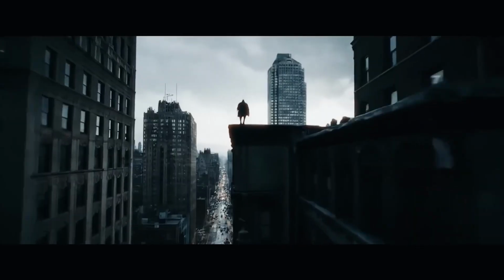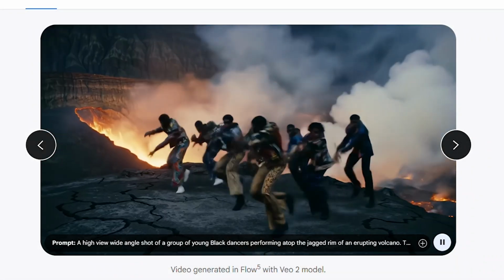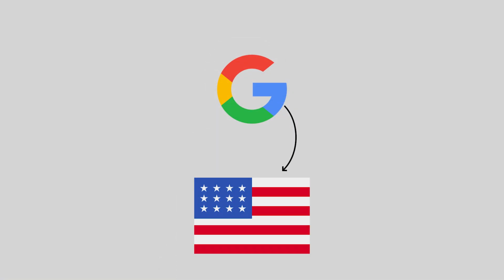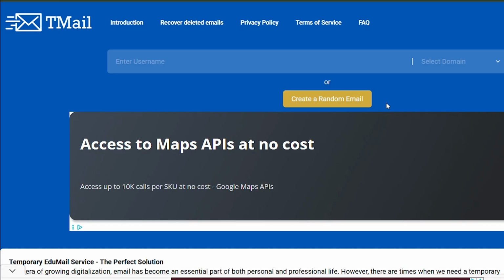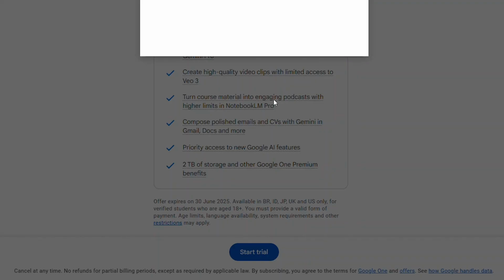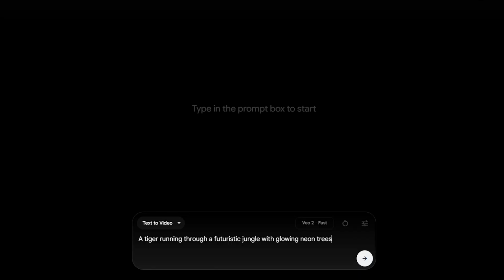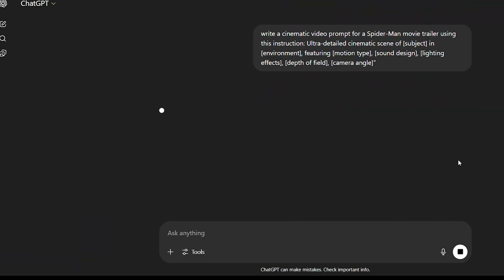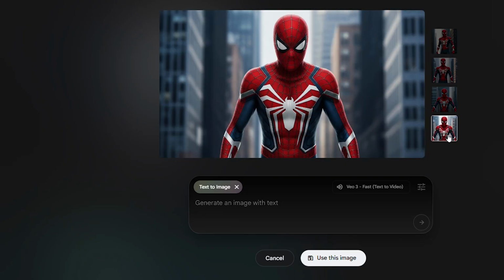Unlimited Google VEO 3 FREE Access Outside the US (No Card Needed)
Discover the most powerful AI tools and technologies that are shaping industries and revolutionizing the way we interact with the world around us.

About AI Zone
🎥 Videos about AI News, AI Tools
🎨 Written, voiced and produced by Al Zone